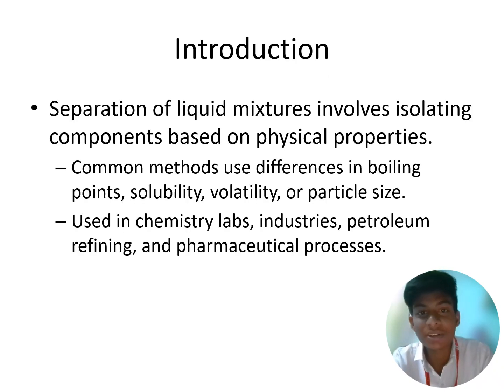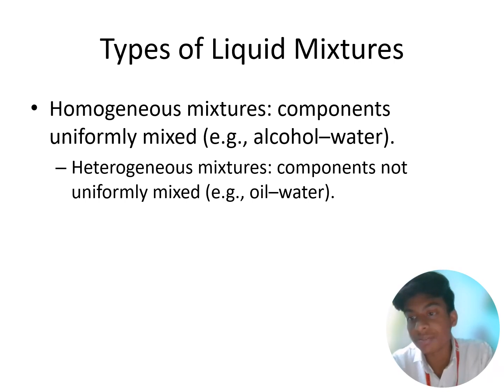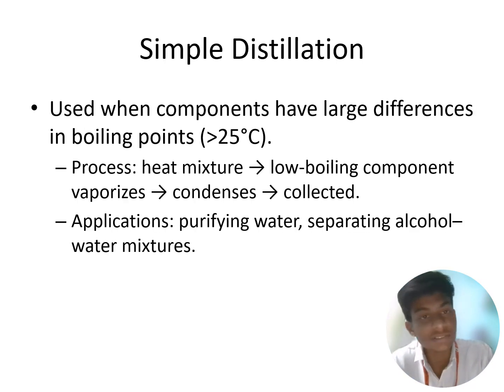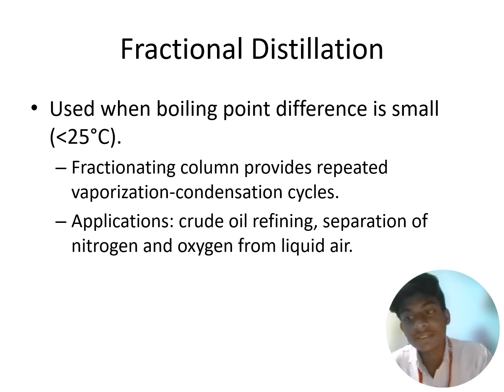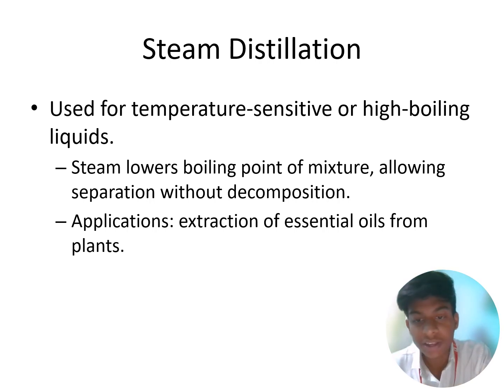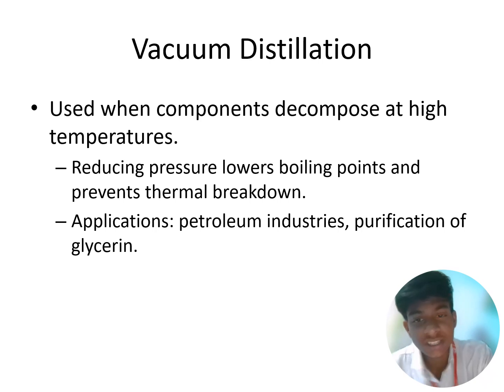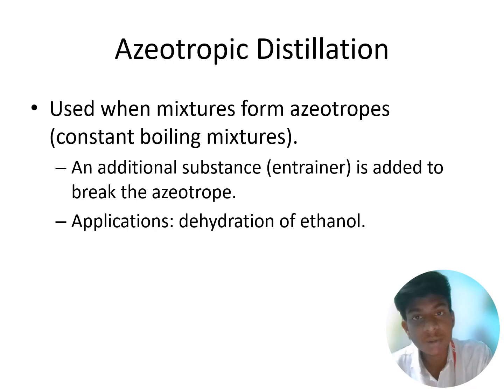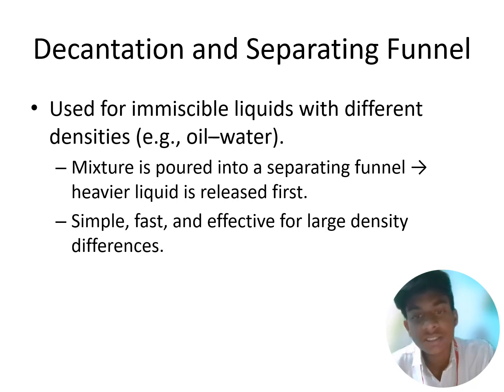254G1A05E9, Video presentation on seperation of liquid mixtures